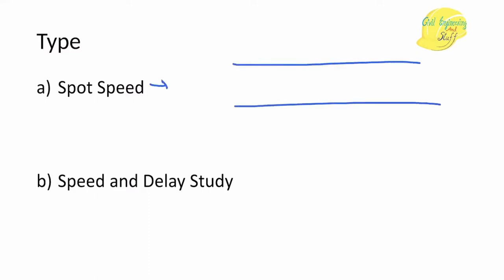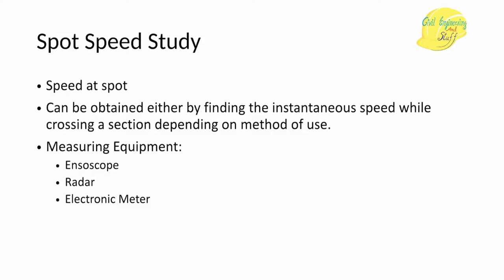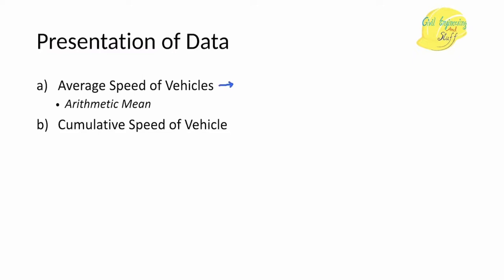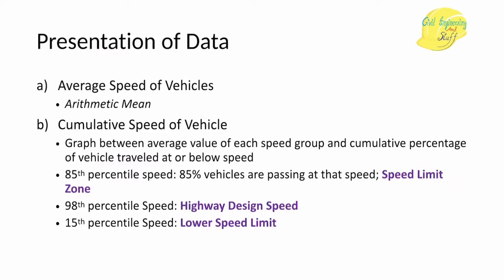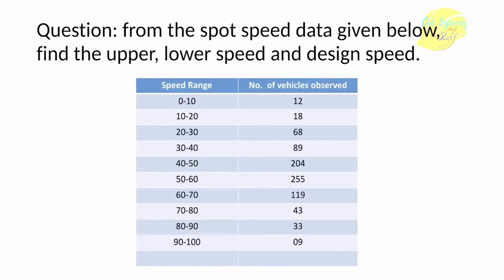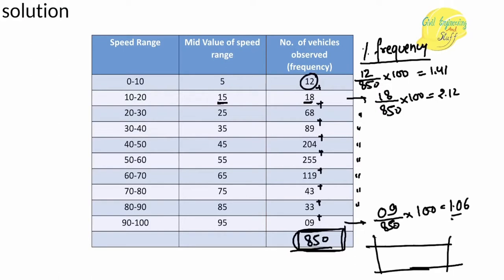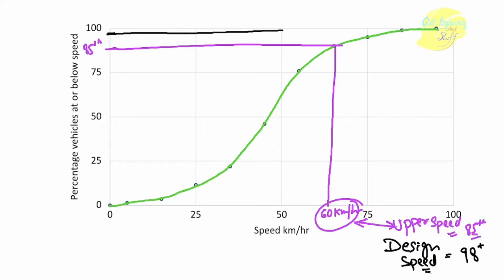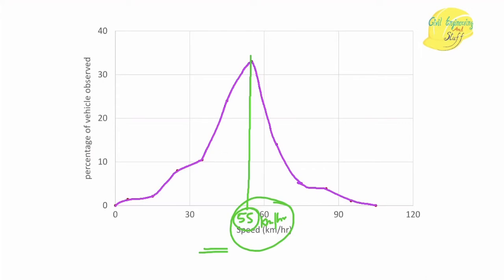Speed Study: Spot speed study with numerical example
In this video lecture, we discuss the Spot speed, its application, factors affecting speed study,  how the spot speed is measured and how the data is represented, followed by a numerical example of each.